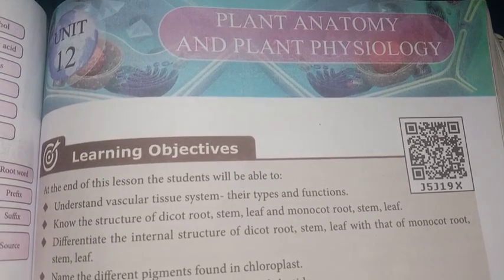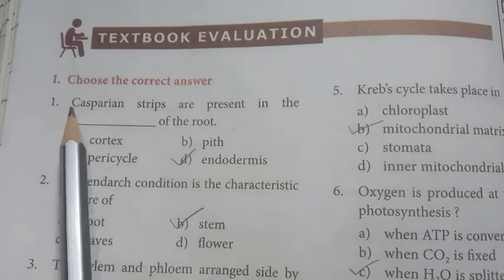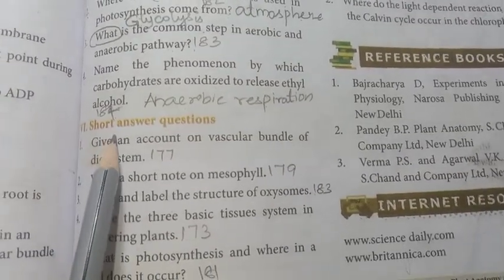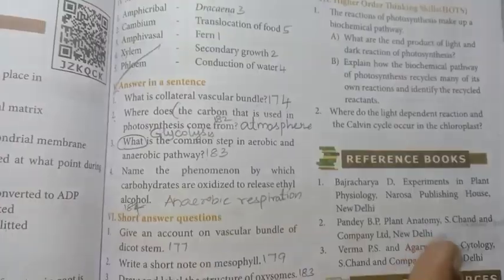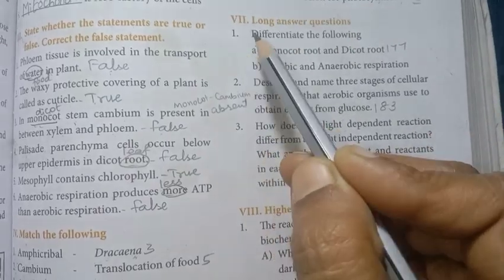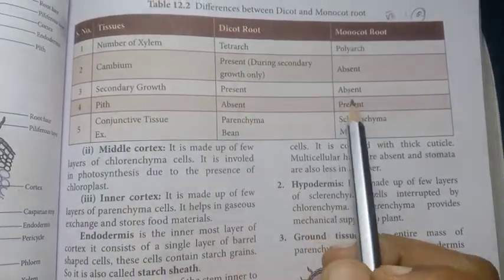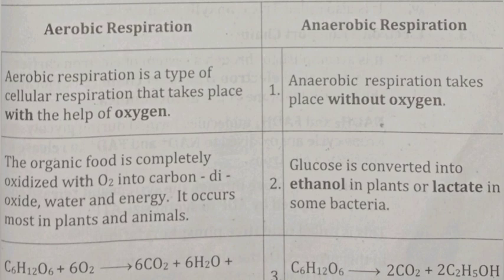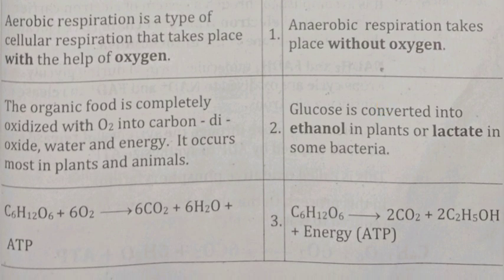10th Std - Science | Plant Anatomy and Plant Physiology - Book Back Exercise